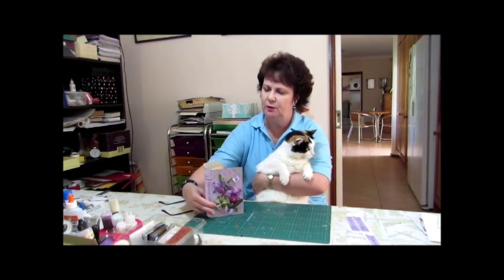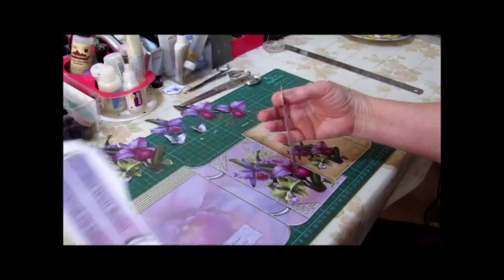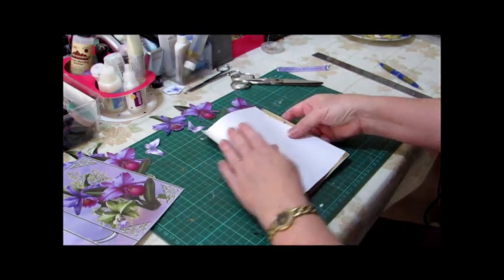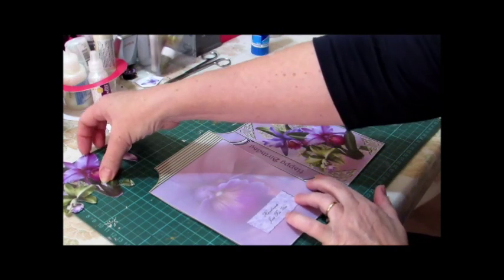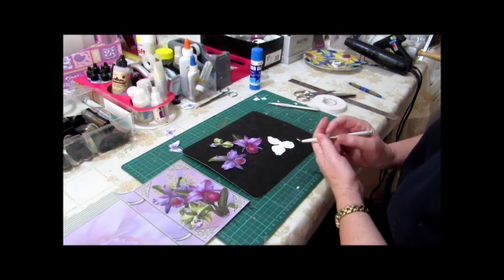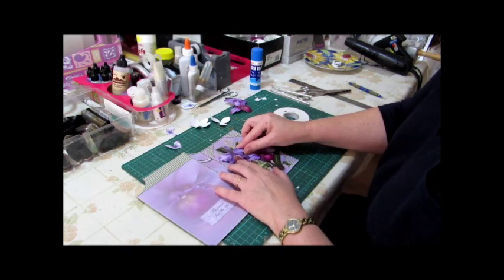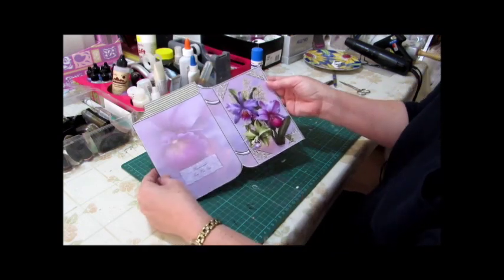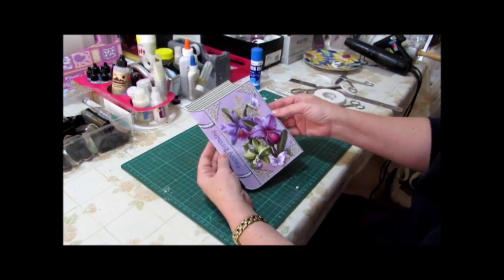CUP TV Episode 176 - Robyn Cockburn's Orchids Book Shaped Card Tutorial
Titanium CUP Designer Robyn Cockburn show crafters how to make a stunning Book Shaped Card. In this tutorial Robyn makes a Mauve Orchids card reference cup547480_123

A very pretty book shaped design with decoupage layers on the card front, various greeting options for the spine of the book and a parchment look paper insert with additional decoration and a space for your own message. Step by step photographic instructions included. Envelope template is cup547481_123. Card is approx. 13cm x 20cm.

There are lots of these beautiful designs to choose from and you can see more of Robyn's stunning designs